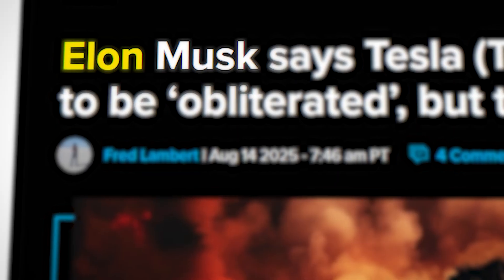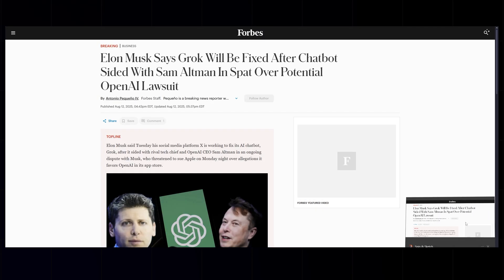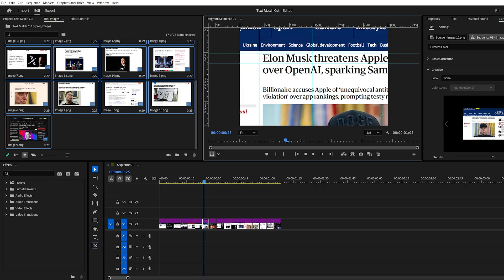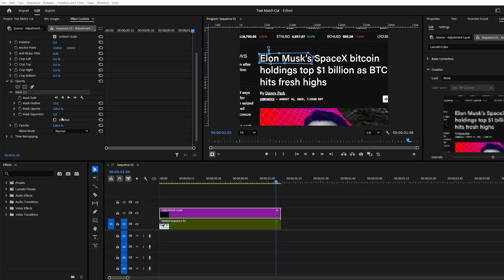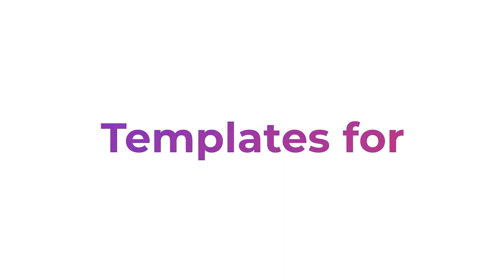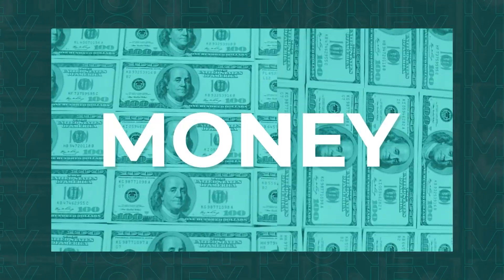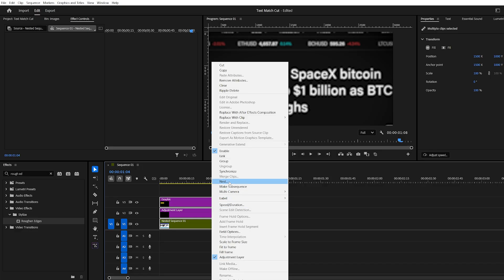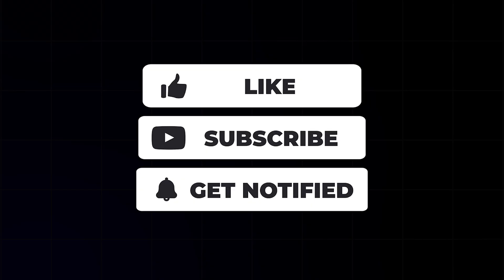Text Match Cut Effect in Premiere Pro – Like Vox & Johnny Harris (2025 Tutorial)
📌 All in One Mega Editing Bundle ( incl. Transitions, Luts and More )

✅ 25 Glitch Transitions Pack for Adobe Premiere Pro | 4K, 2K, 1080p

Learn how to create a Text Match Cut effect in Adobe Premiere Pro, just like Vox and Johnny Harris. This 2025 tutorial teaches step-by-step techniques to make your text animations smooth, professional, and visually engaging—perfect for storytelling and creative videos.

If you want to take your editing skills to the next level, you can check out my Presets Pack.

📽️ Video Chapters:

00:00 Introduction
00:19 Images
00:35 Project Sequence Setting
00:41 Importing & Cutting Images
01:06 Add Background
01:55 Envato Elements
02:34 Highlight Effect
03:22 Outro